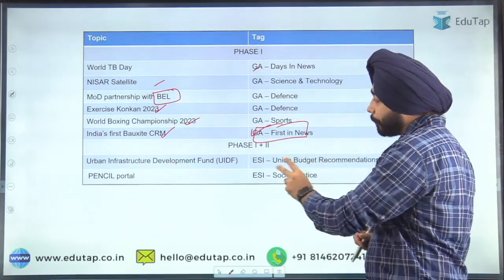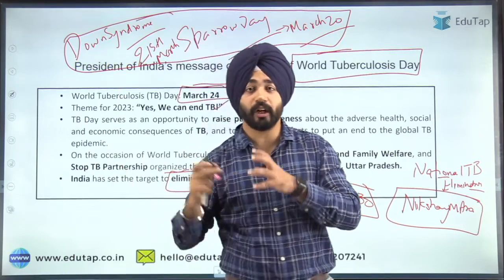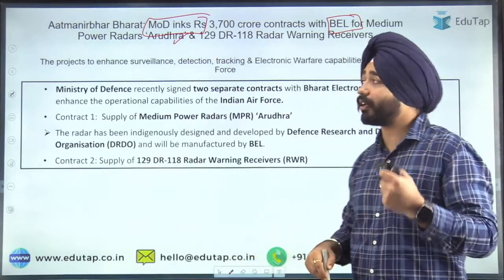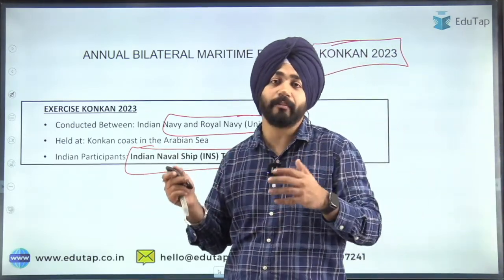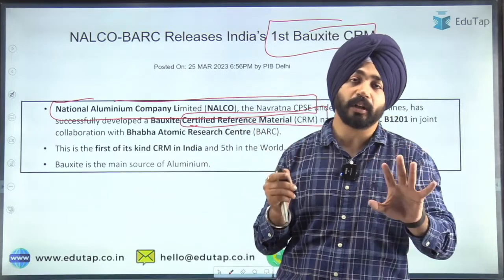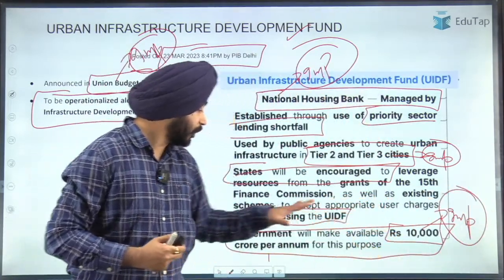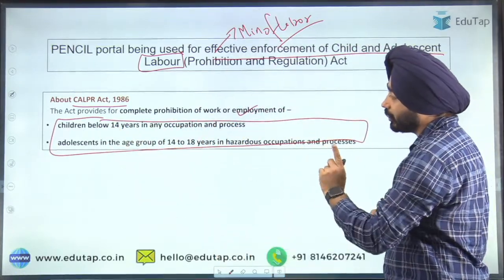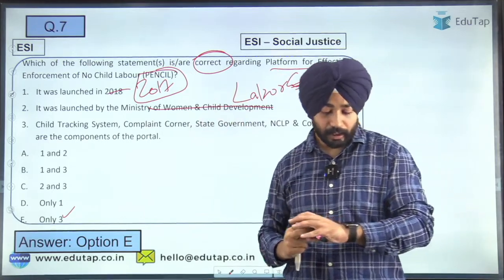PIB Current Affairs MCQs | Important ESI Current Affairs Revision | RBI, SEBI & NABARD Preparation